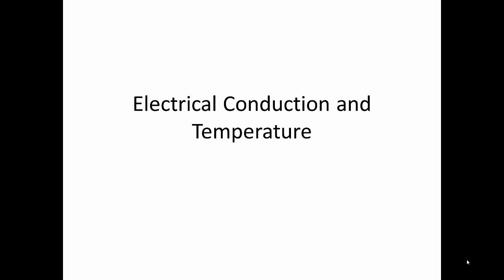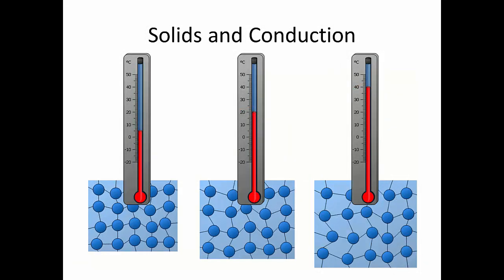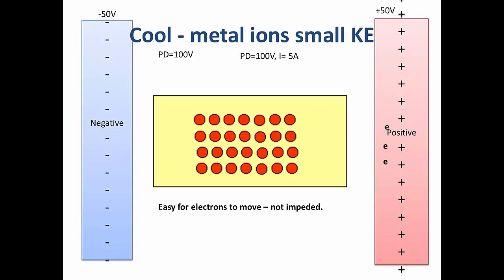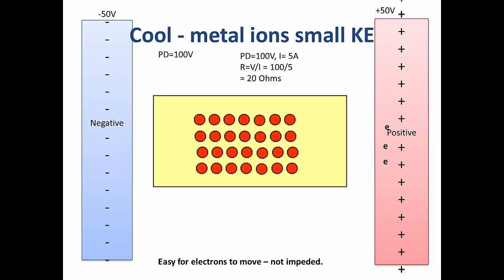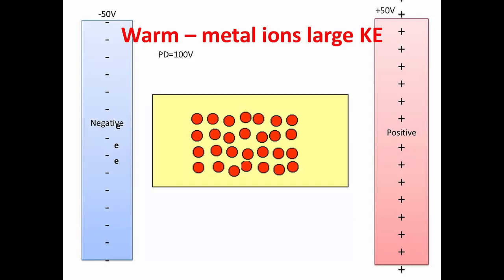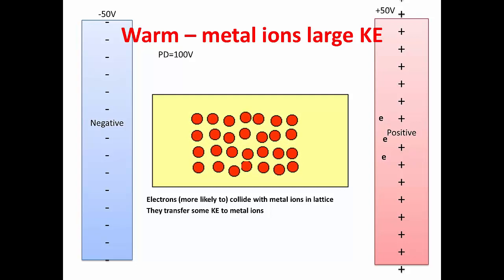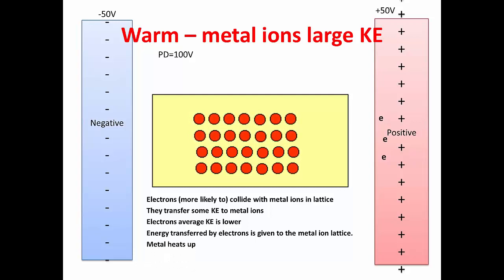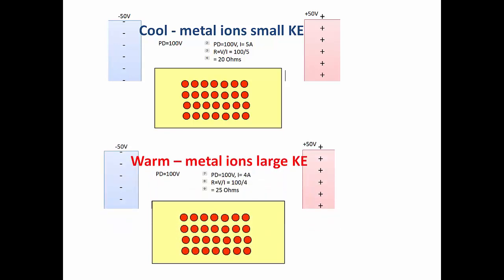resistance and temperature